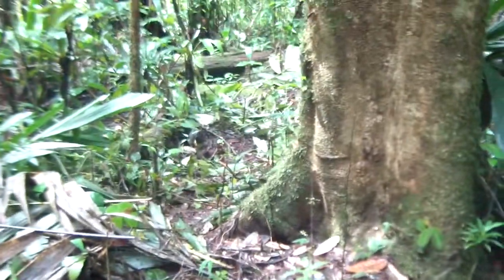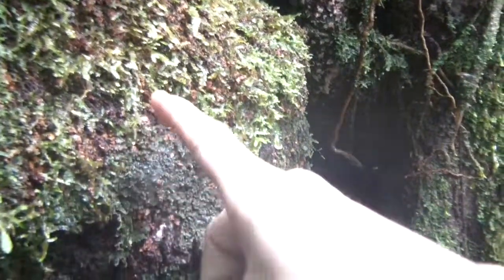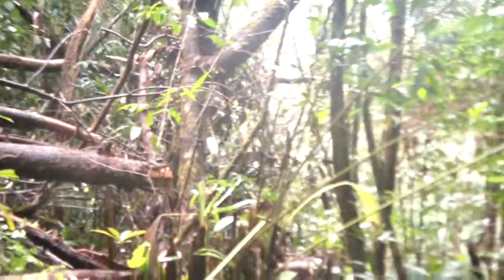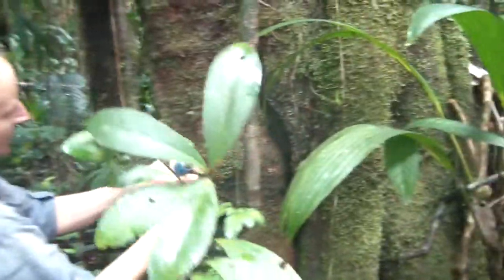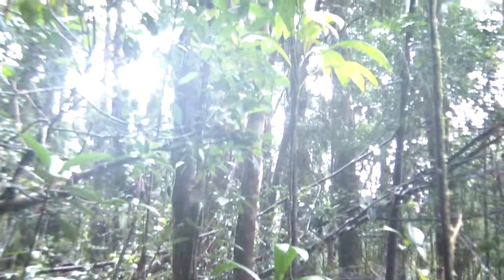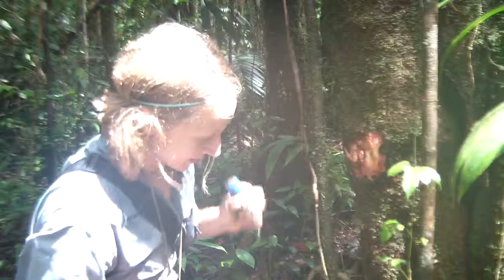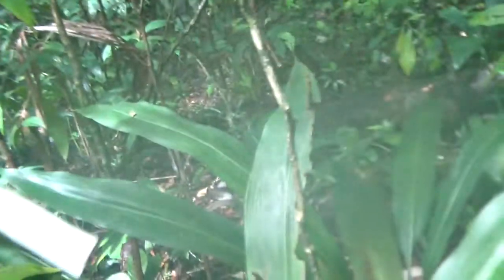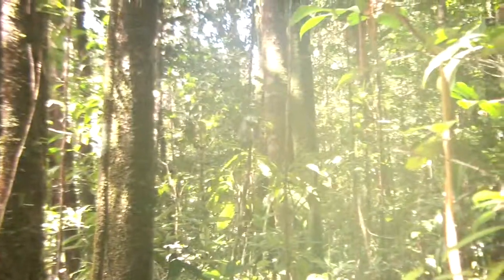Lichenizing around Full Moon Camp (Kamakusa Tepui)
Between May-June 2012, the Smithsonian Institution and National Geographic funded an expedition to the never before summited Kamakusa Tepui (western Guyana, Mazaruni River Watershed). This expedition was co-led by Ken Wurdack and Erin Tripp and, prior to her emergency evacuation in week 2, Karen Redden. We were joined by PhD student Alex Radosavljevic and 8 amazingly dedicated and hard-working Arawak Amerinidans. Below are some videos of botanical exploration and camp life in the cloud forests that characterize these tepuis, which are among of the wettest places on Earth (up to 10 m of rain annually).